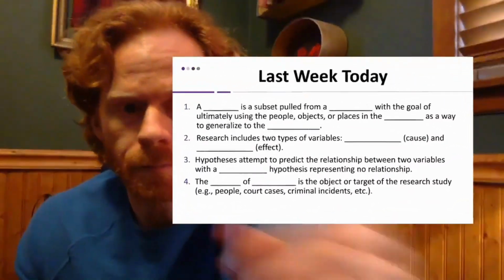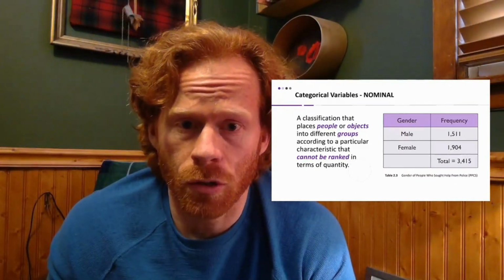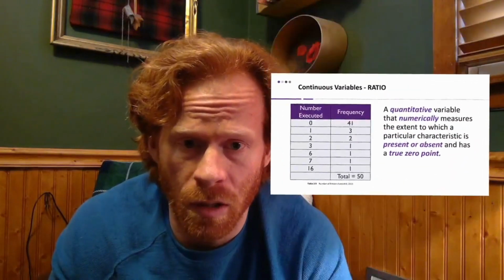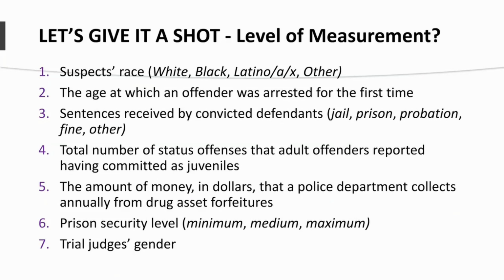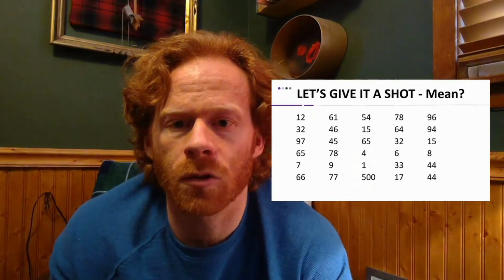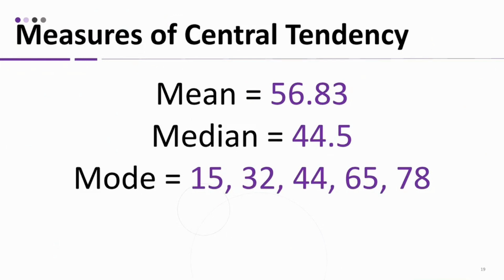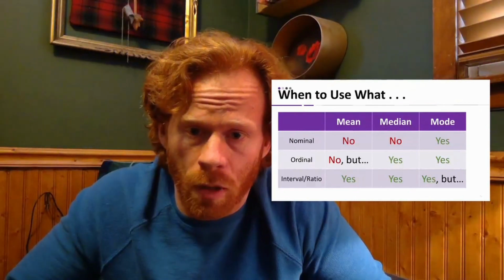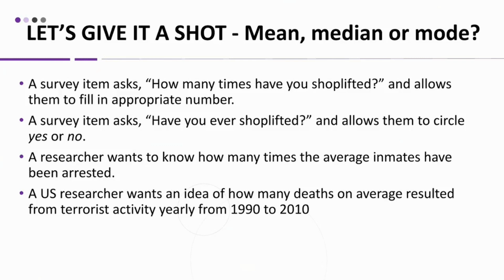Stats and Research II: Week Two: Descriptive Statistics